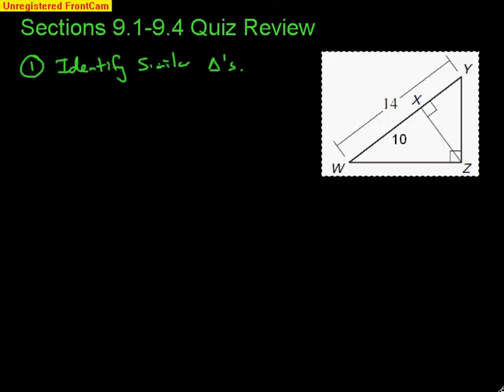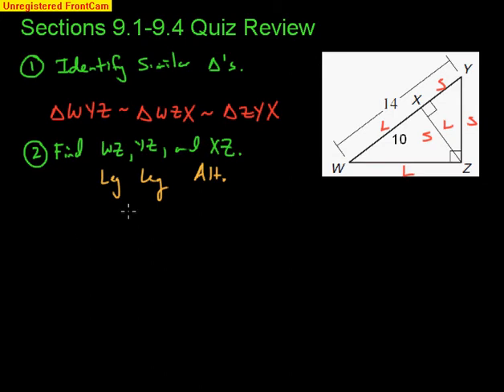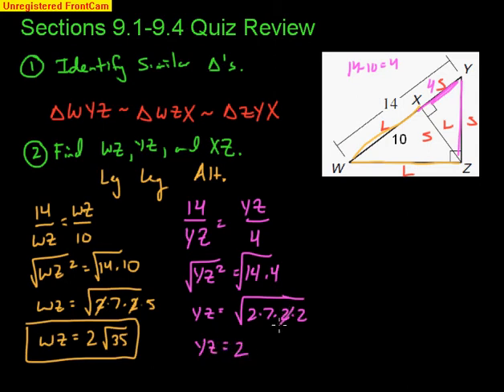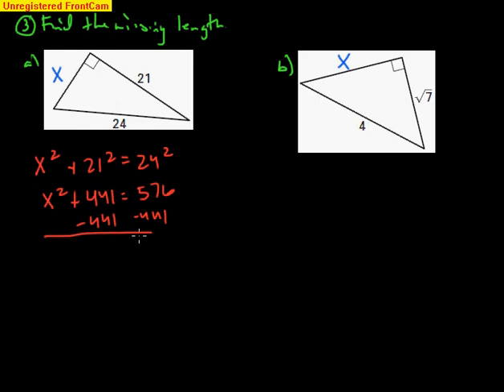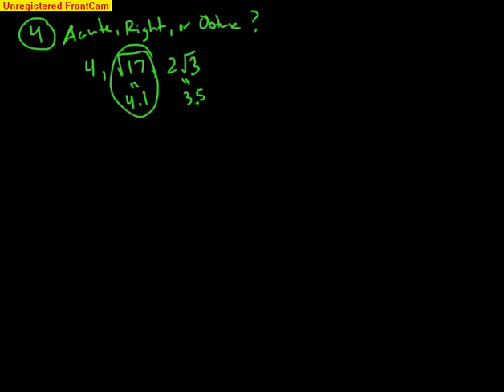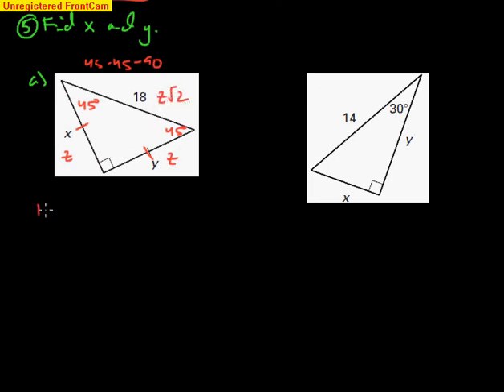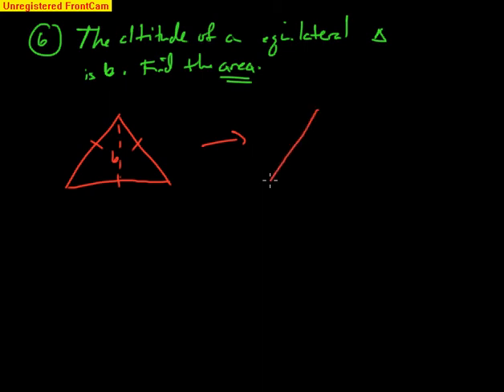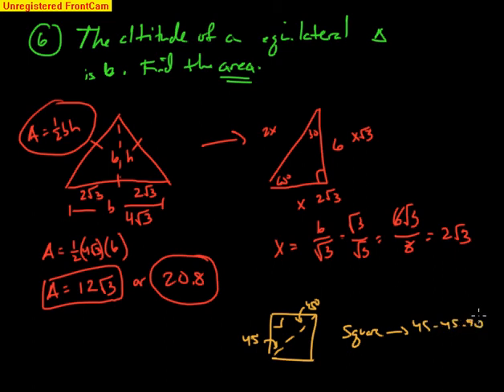Sections 9.1-9.4 Quiz Review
Sections 9.1-9.4 Quiz on Monday (3/18)